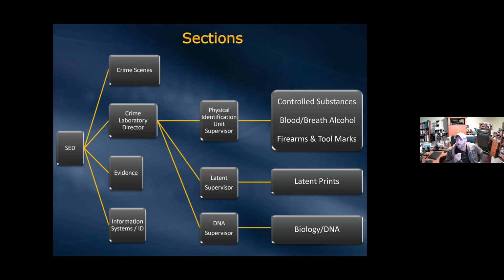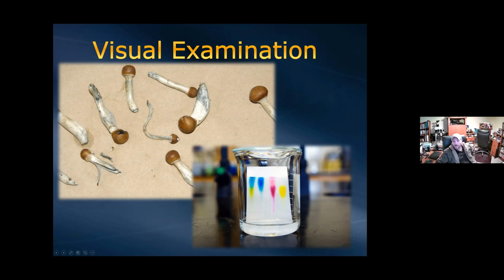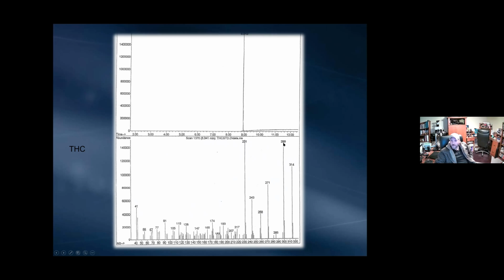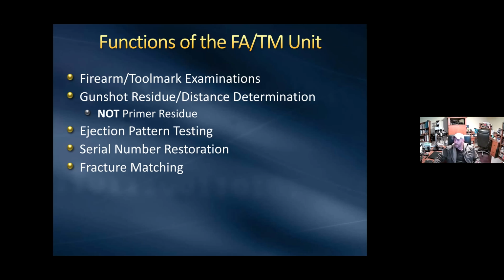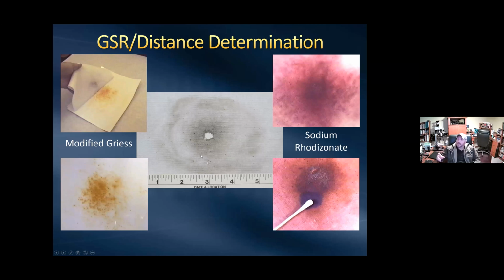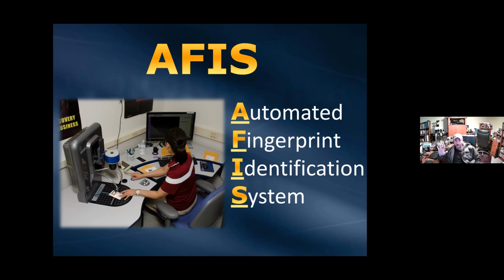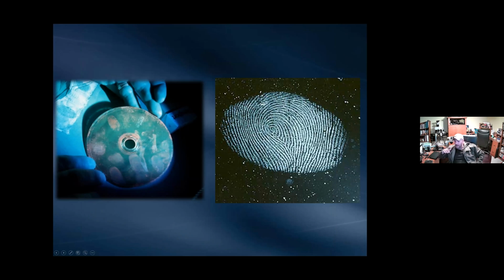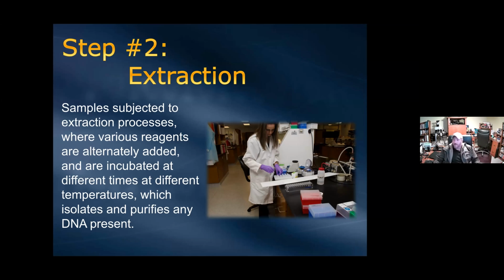NM MESA STEM Series: Michael Haag, Forensic Science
Recorded 2/16/2021. Michael Haag is a Forensic Scientist and Shooting Incident Reconstructionist based in the southwest United States. As President of Forensic Science Consultants (FSC), he operates as an independent investigator of all things related to physical evidence and specializes in firearms. He is often hired by attorneys in both criminal and civil matters, by prosecution and defense, and by law enforcement agencies. Come learn about the exciting world of forensic science and how STEM is used in this field. NOTE: Content will be filtered, but may involve the discussion of firearms, blood spatter, and/or other sensitive topic areas.